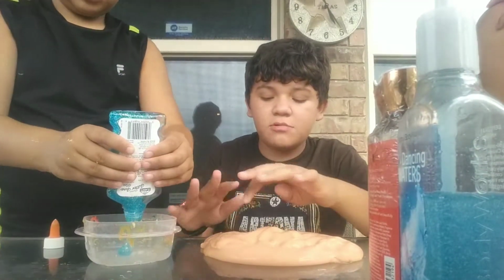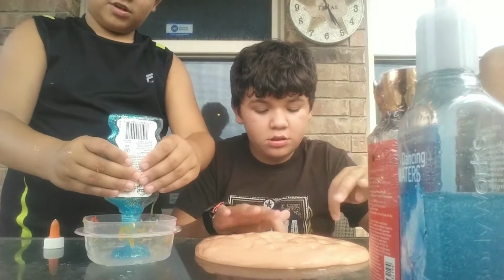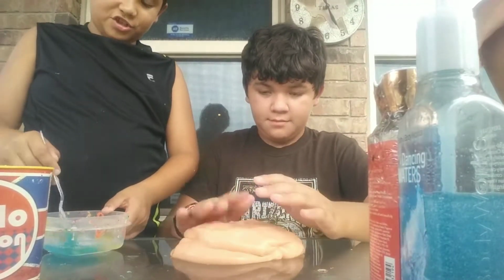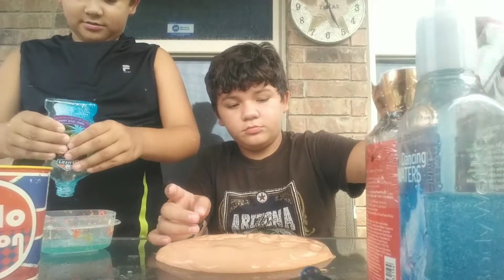How to make jiggly giltter slime